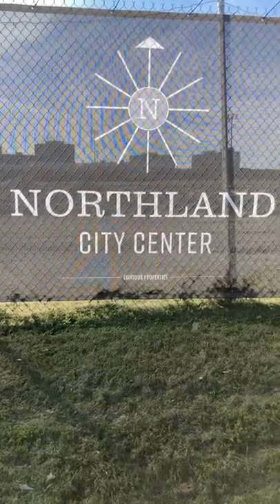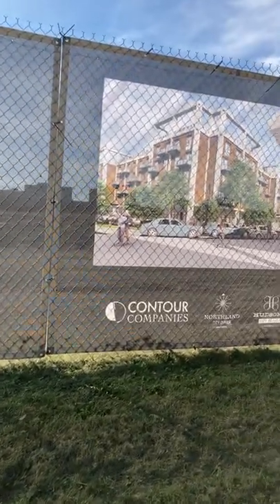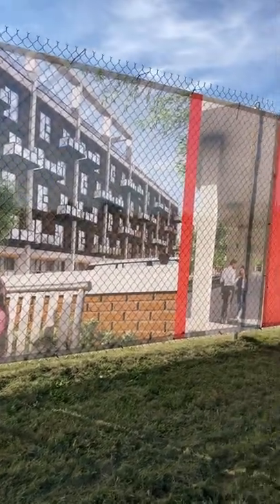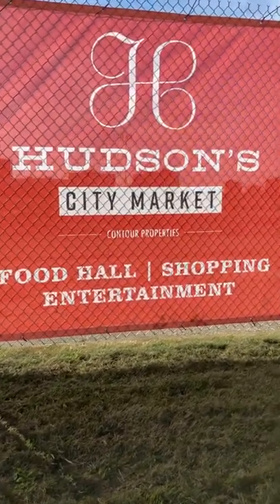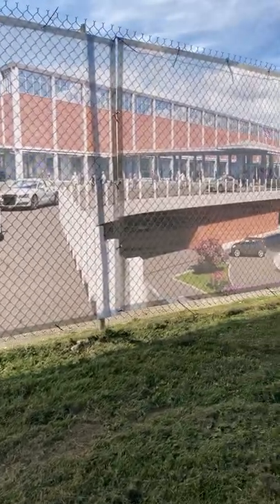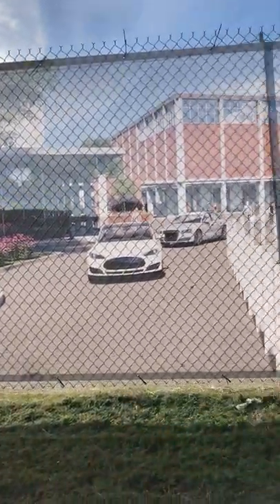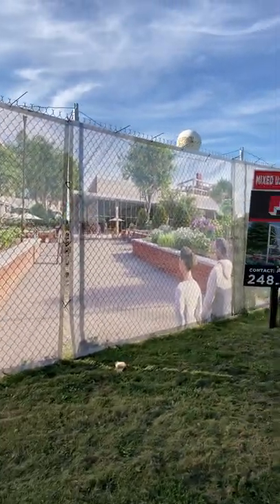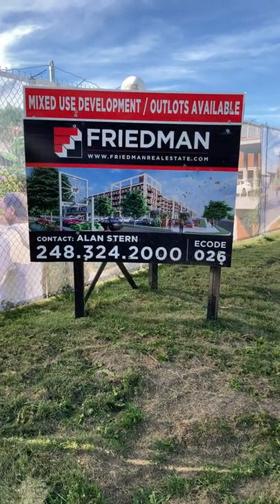💙Handsome Update on the New Northland City Center Site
Thank You, Jesus Northland Center is saved 🤩👍😎👌😃✌️